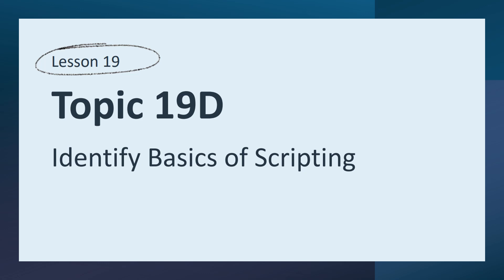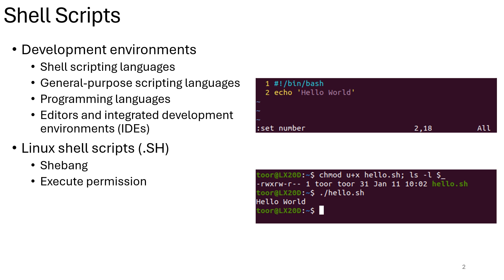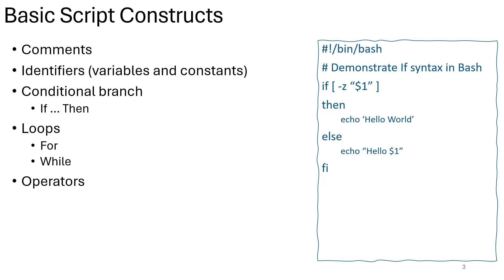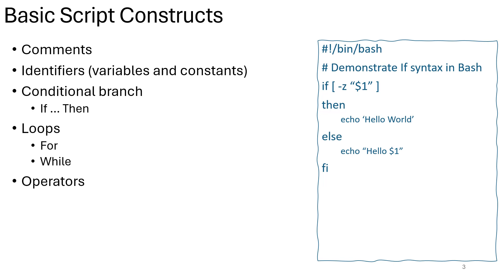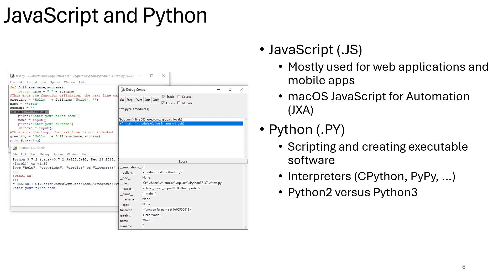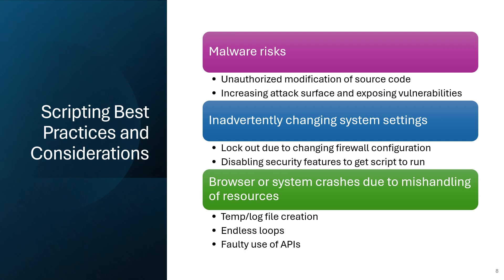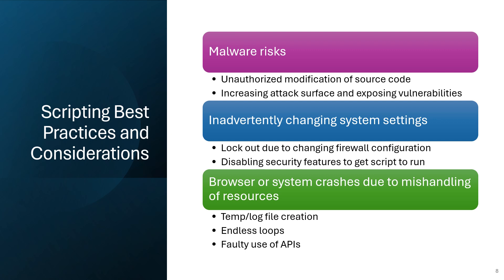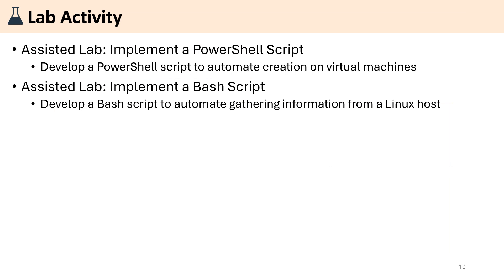CompTIA A+Lesson Core2-19D Identify Basics of Scripting